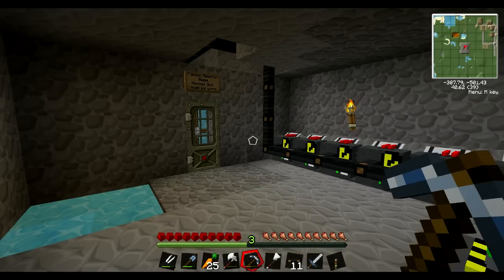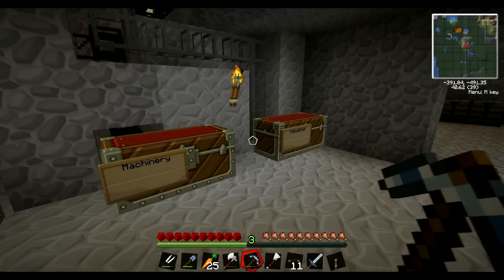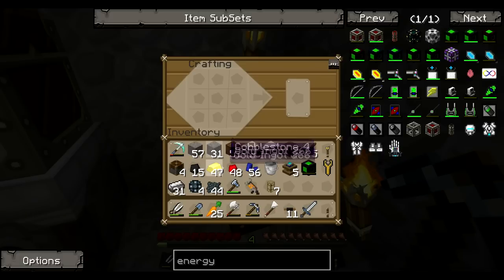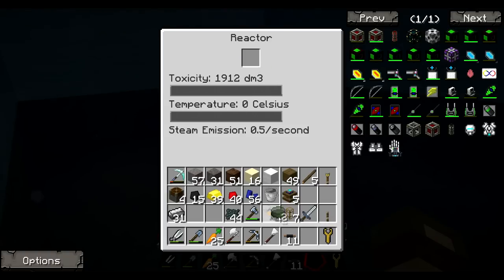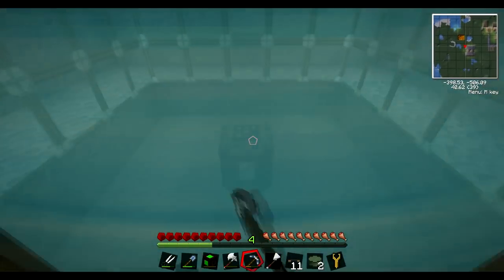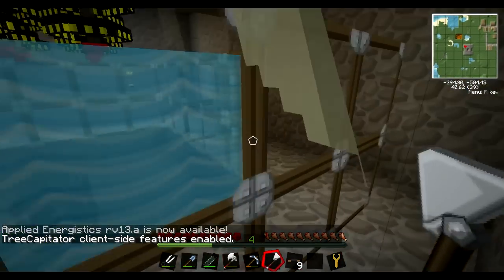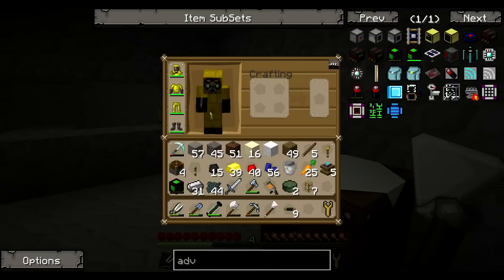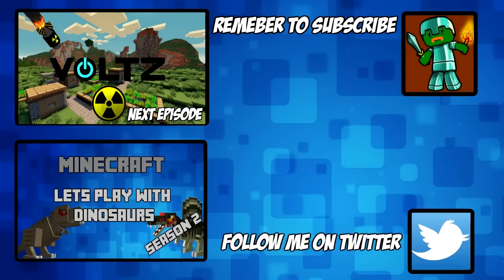Minecraft Voltz Wars #12 - Power Storage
In this video I continue the series Votlz Wars a Custom Modpack in which I work on building weapons of mass destruction and advancing in technology. Hope you guys enjoy this new series!